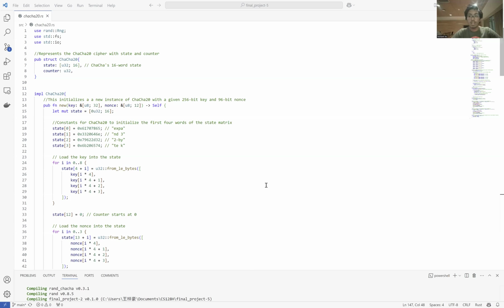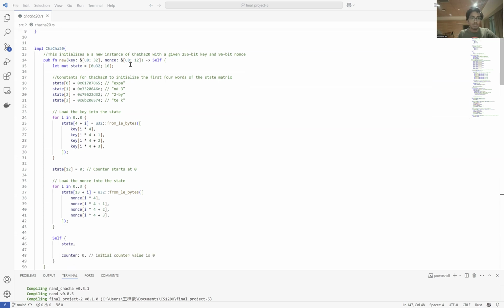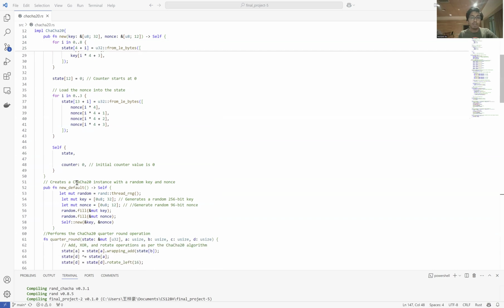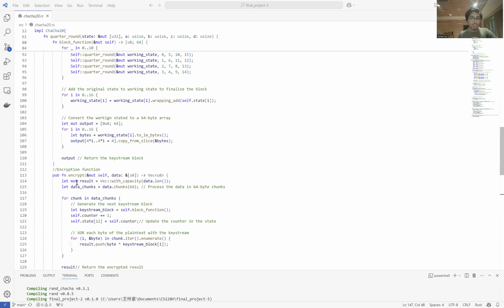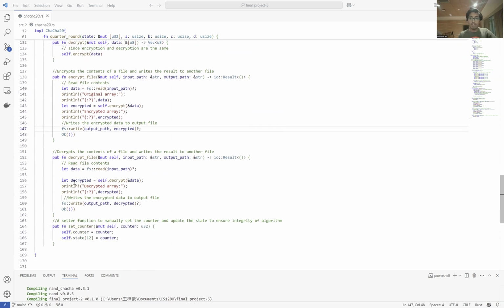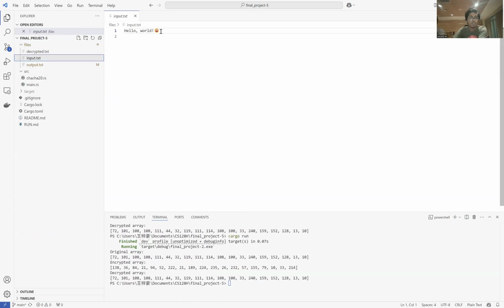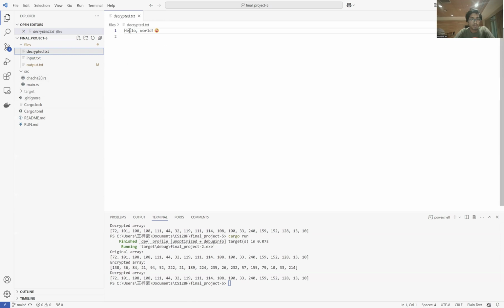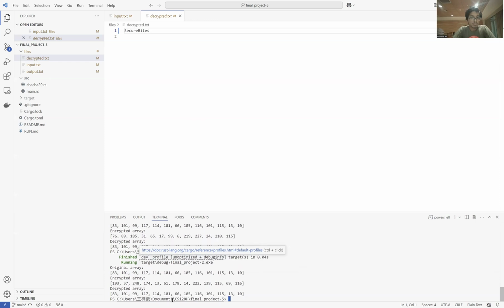CS128H Final project Presentation Team Secure Bytes on ChaCha20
Hemanth Itte & Zihao Wang